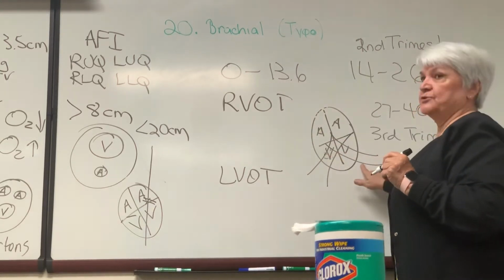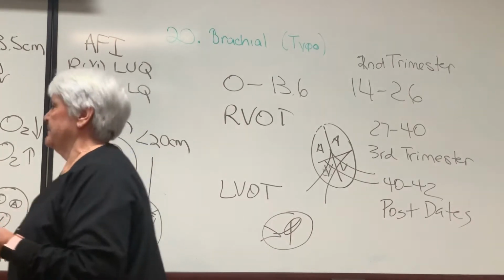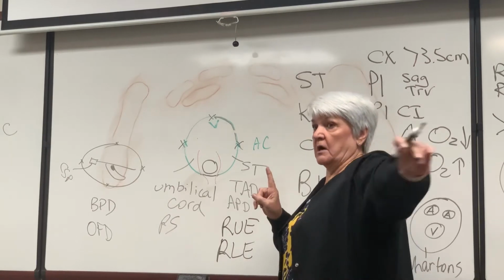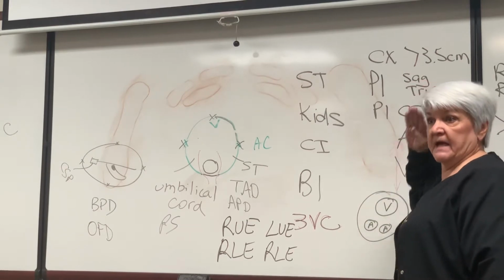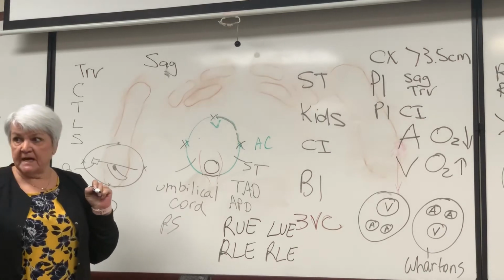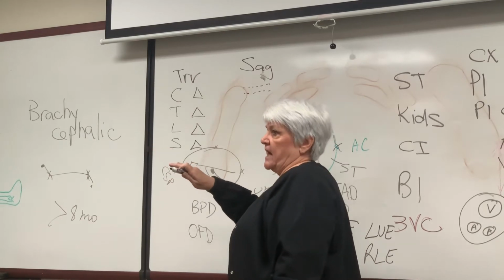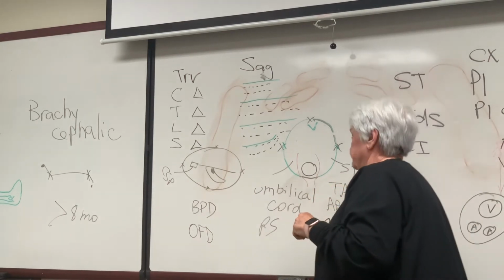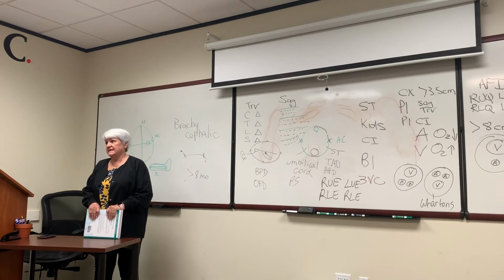Ep 253: OB Chapter 14 Part 6